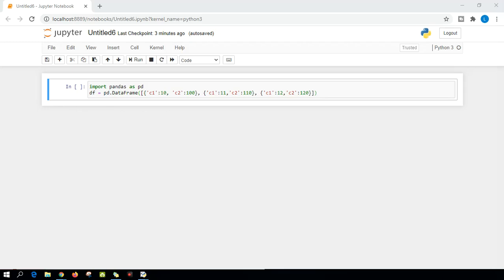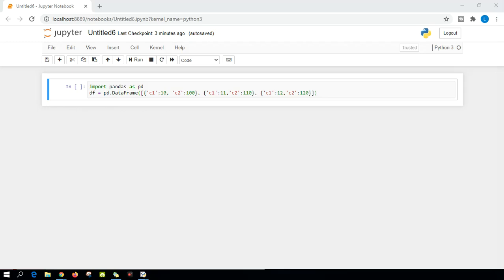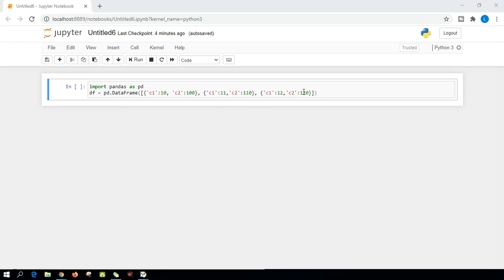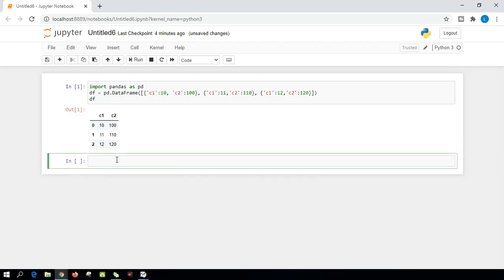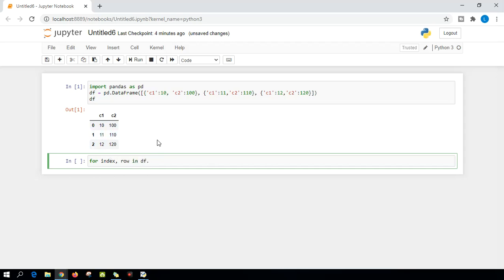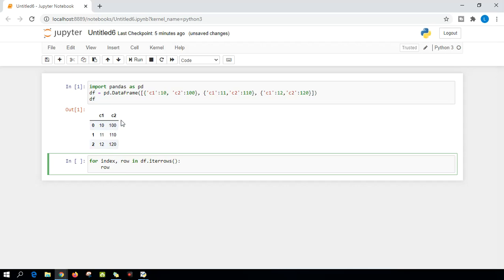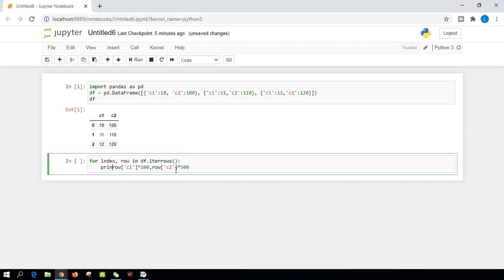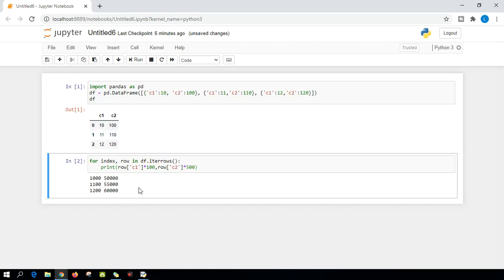2 lines of code to Loop through Python DataFrame | Python Pandas -1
Learn how to loop through every row by column.

Code:
import pandas as pd
df = pd.DataFrame([{'c1':10, 'c2':100}, {'c1':11,'c2':110}, {'c1':12,'c2':120}])
for index, row in df.iterrows():
    print(row['c1']*100,row['c2']*500)